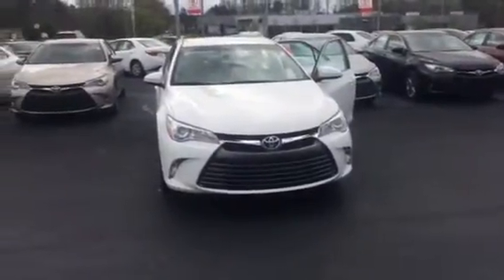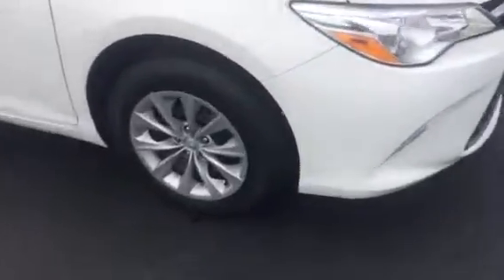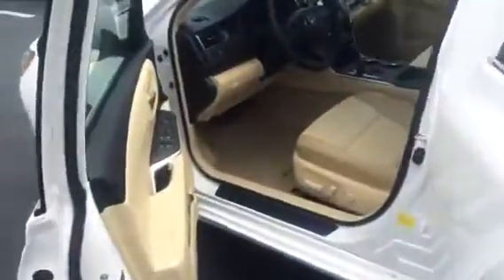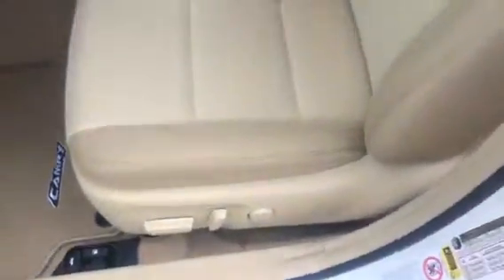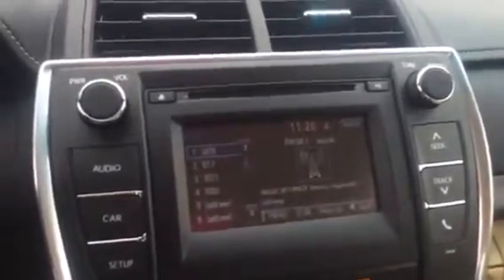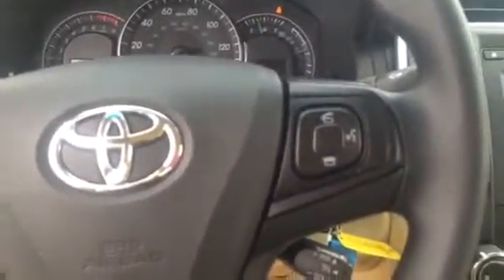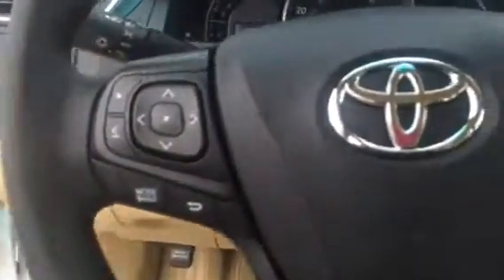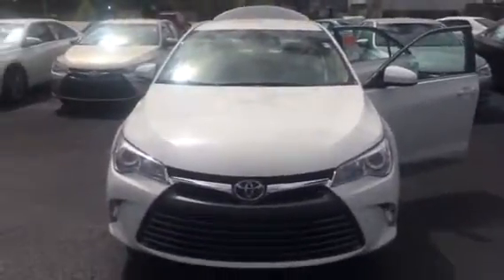2015 Toyota Camry LE from Wanda